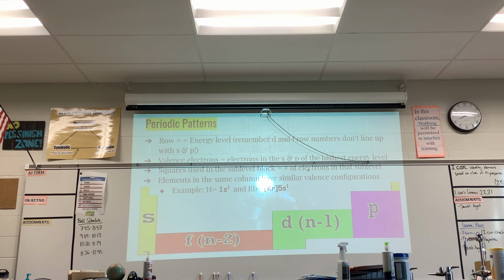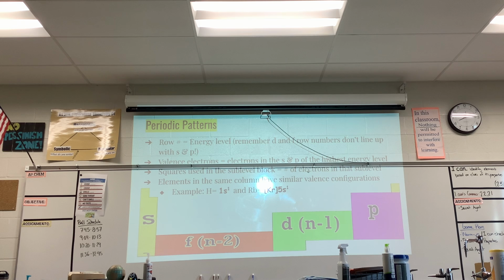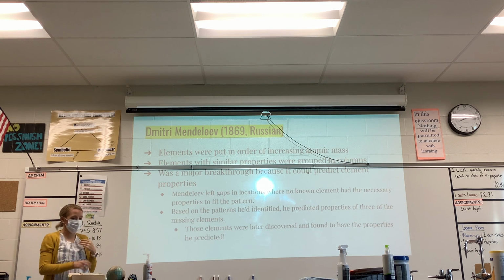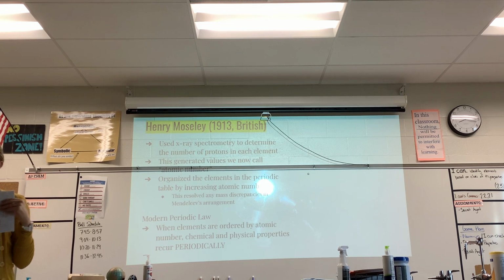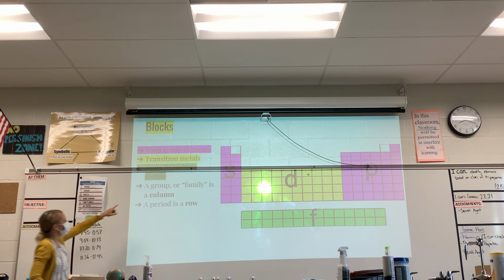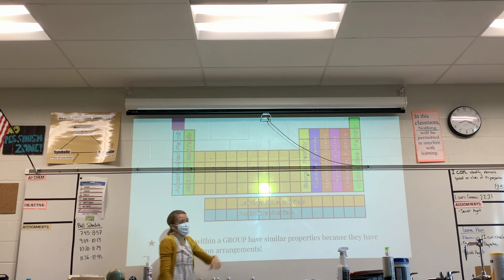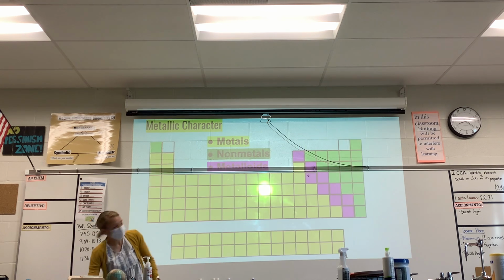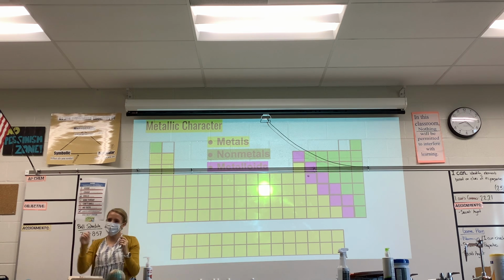SHS Chem Oct. 1st (Periodic Trends)